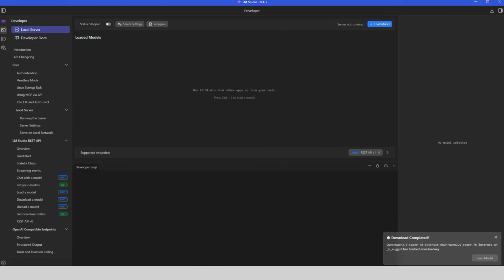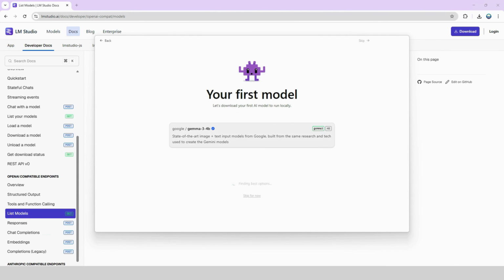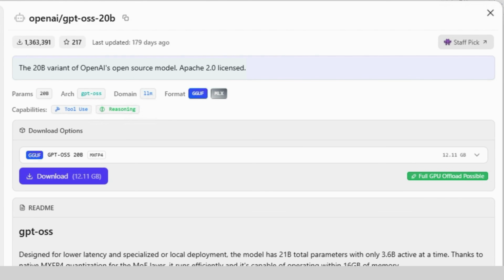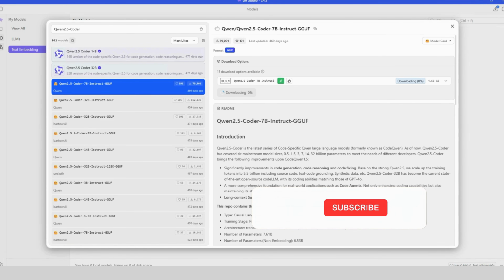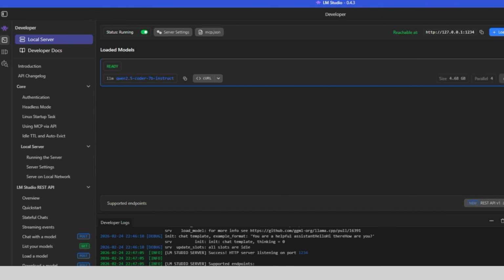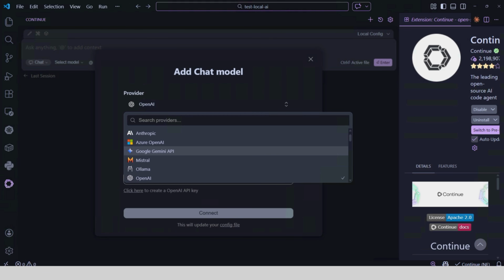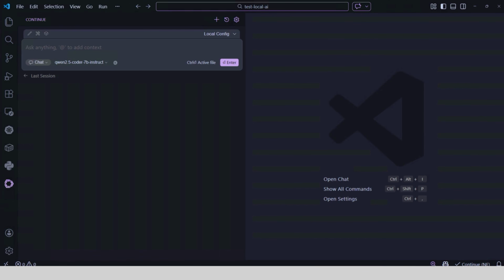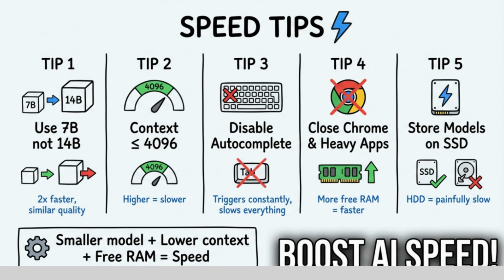Free Unlimited AI Coding — LM Studio + Continue Extension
Build a complete local AI coding environment on regular hardware - no expensive GPU required!

In this tutorial, I'll show you how to set up LM Studio with Continue extension in VS Code to get a Cursor-like AI coding experience completely free and private.